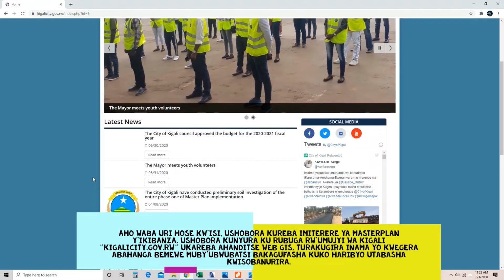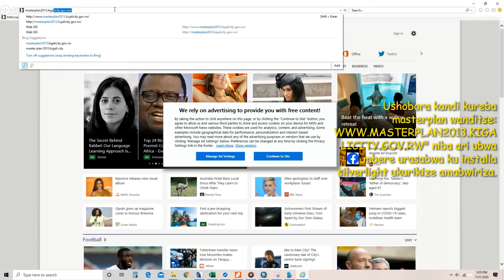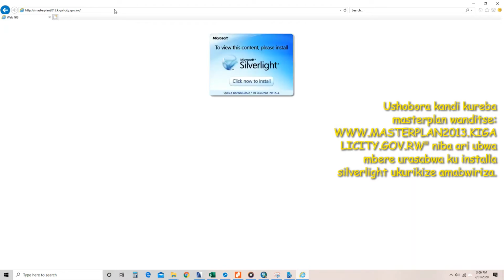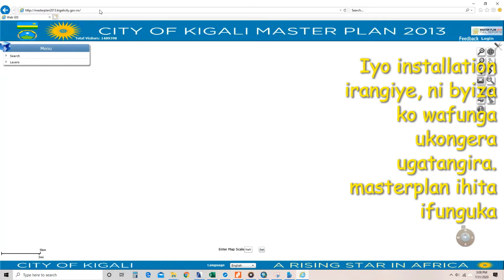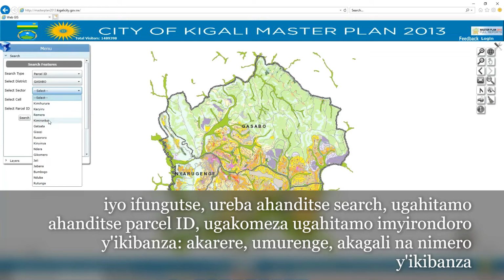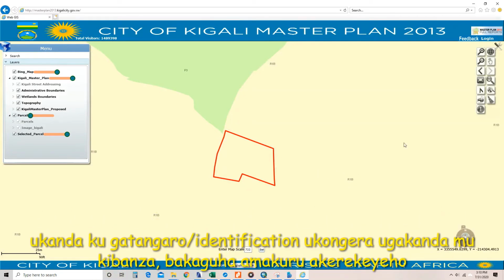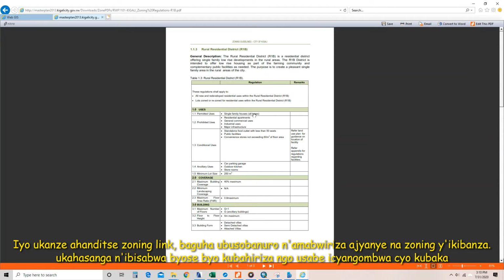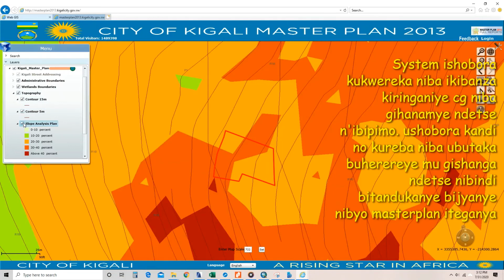How to use Kigali Masterplan 2013 // 200801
Landowners or investors, all over the world, you can access Kigali master plan and check the zoning of any plot in Kigali city / RWANDA